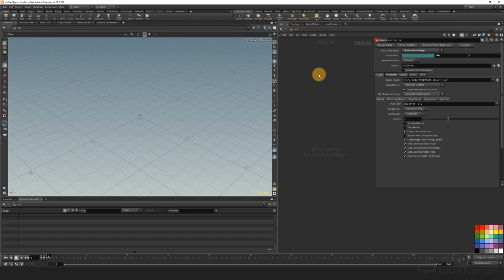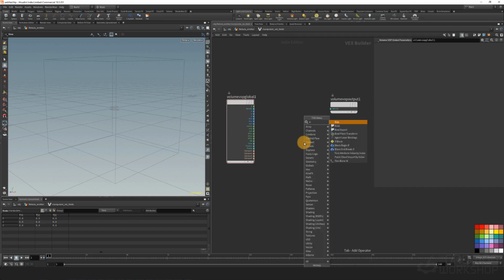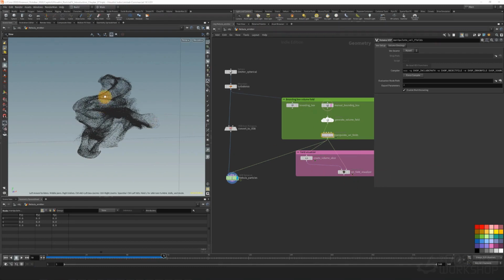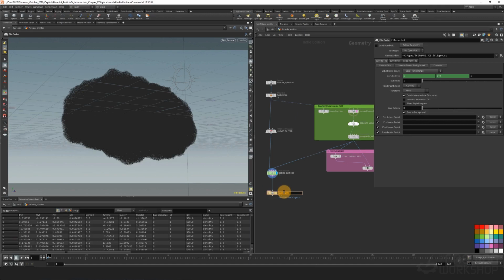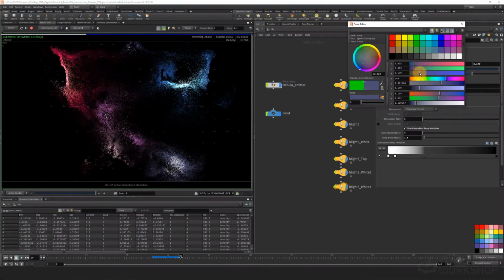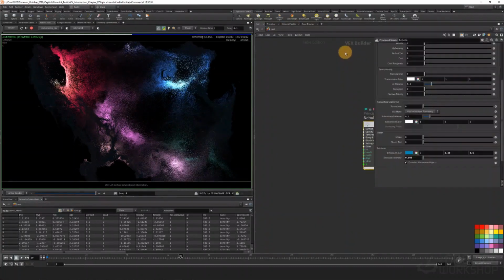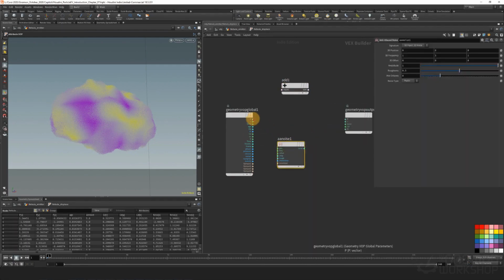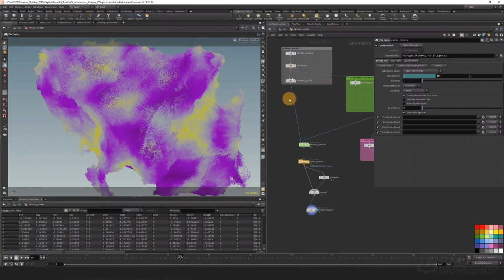Introduction to Particle FX in Houdini Vol. 1 – Get Started in Particle Simulation Chapter 7